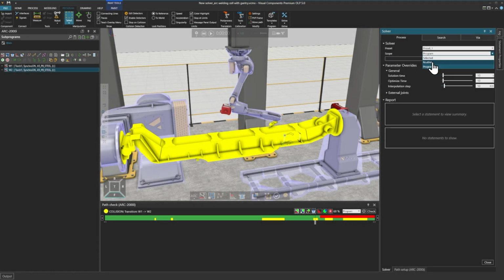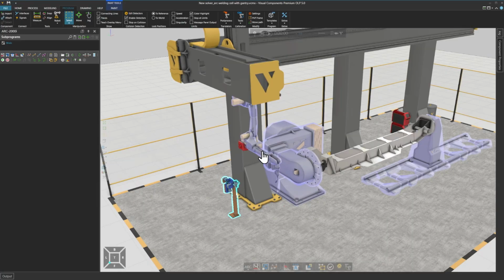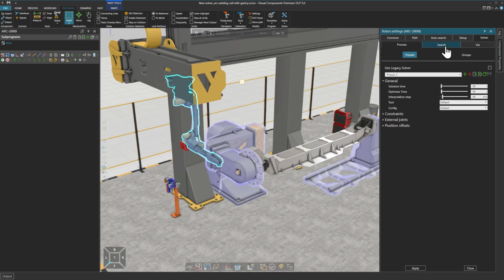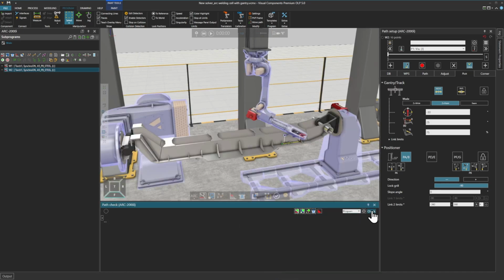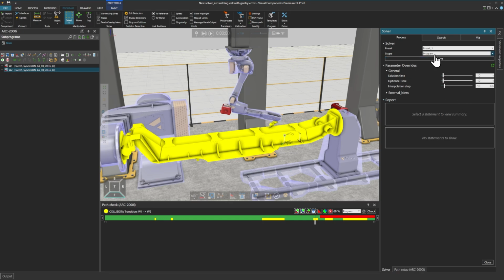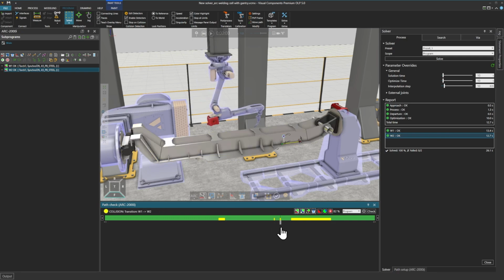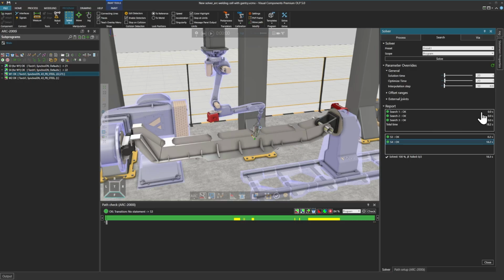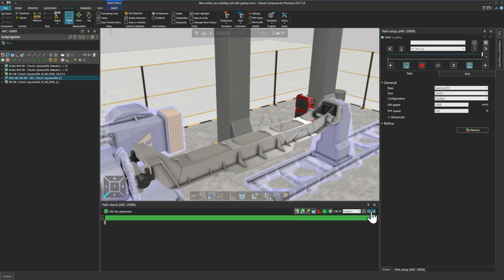Using path solver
In this video, we teach how to use the path check tool to detect issues, validate the robot programs, and solve the tool paths automatically. You will also learn how to automatically solve the air motions between statements (via paths) and searches.

Chapters:
00:00 Introduction
00:26 Activate Robotic Solver
00:36 Colliders and collision detectors
01:37 Solver settings
03:37 Using solver for process paths
06:40 Using solver for search paths
08:33 Using solver for via paths